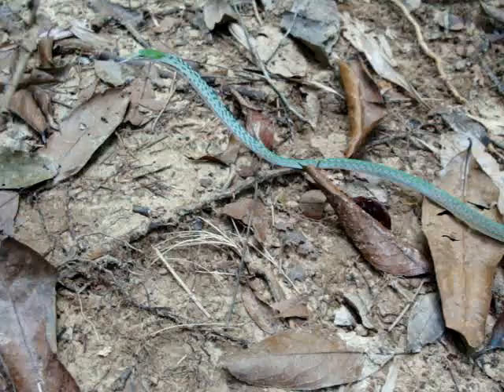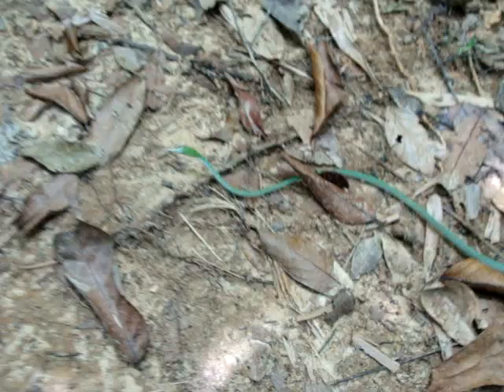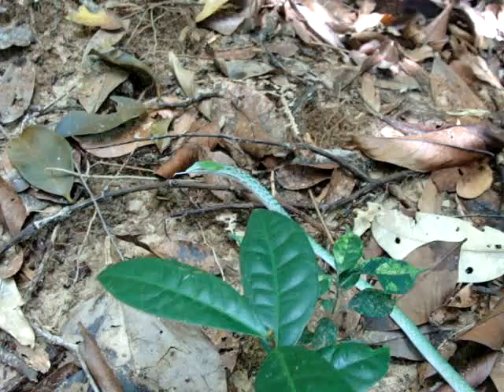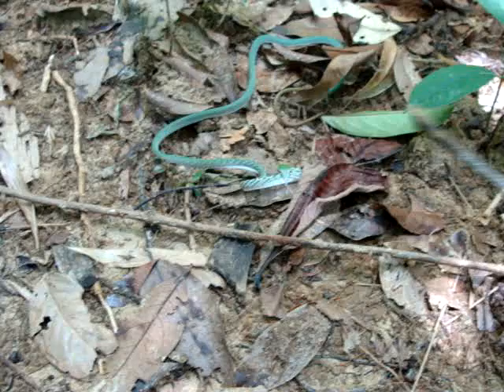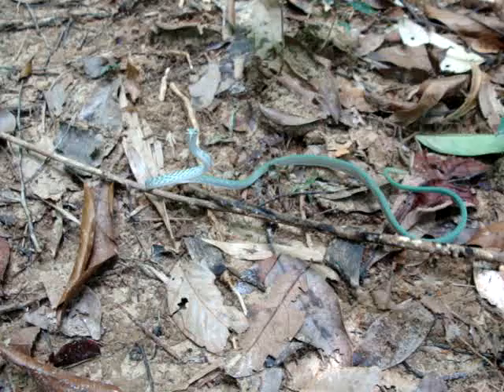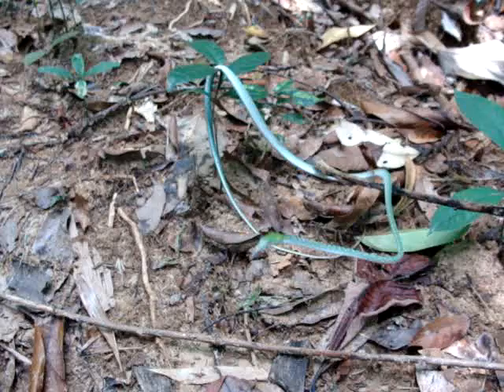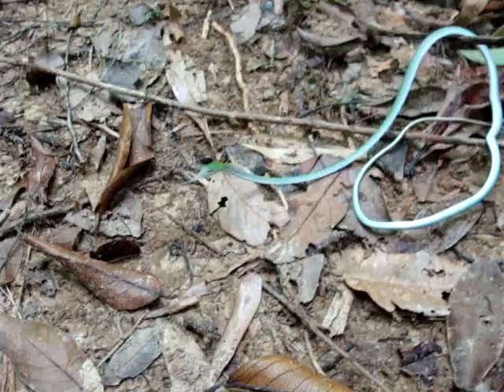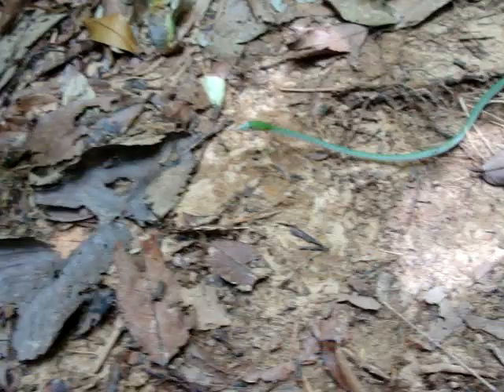Green Oriental Whip Snake I Found in Thailand Jungle 🇹🇭Thailand Living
Cool skinny green snake in Thailand jungle. Mildly toxic venom, but not deadly. Rear fanged and fun snake. VERY pretty snake. Awesome, and maybe I'll keep the next one for a week for photos and videos. Long, skinny, green Oriental Whip Snake from southern Thailand. Classification: Ahaetulla prasina.

for snake Identification.

See Photos of this snake and many more venomous and non-venomous Thailand snakes at our Facebook page - LIKE IT - JOIN IT

* 640+ Videos about Thailand.